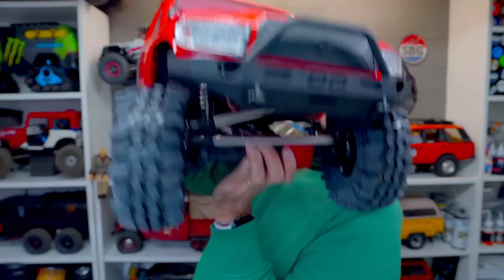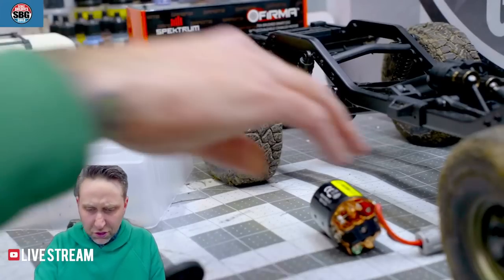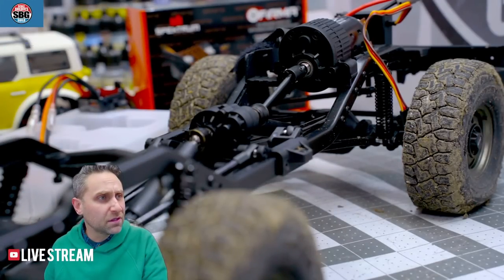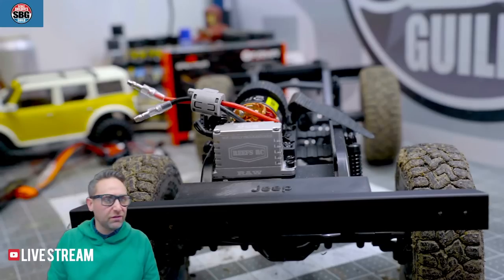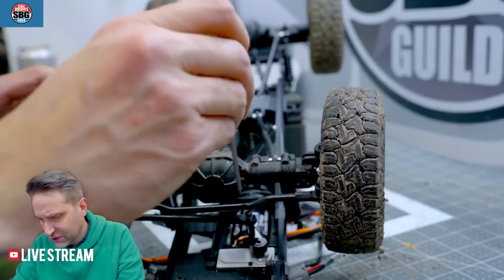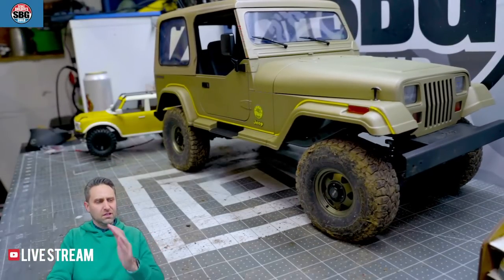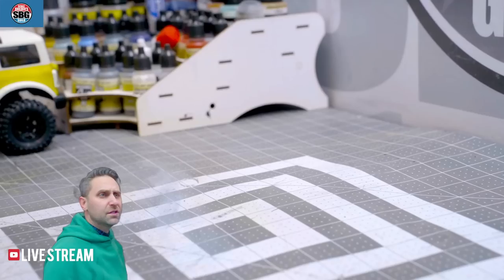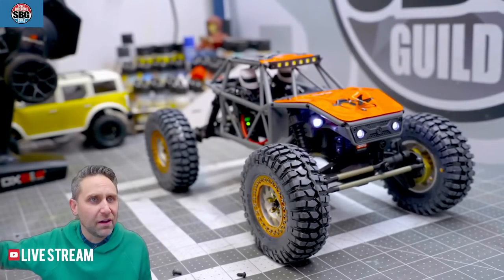What's on the Bench Weekly Ep24 - Live Edition!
Welcome to the new weekly edition of What's on the Bench! In episode 24, we're live! I'll be swapping electronics in the FMS Mashigan, and I'll also update you on current projects and show off whatever you'd like to see, so have your questions ready!

COB LED Lighting Strips

Winter 2022 Stickers are SOLD OUT!

MB01SRTOHYJALRM
MB01R38DUE09DXO